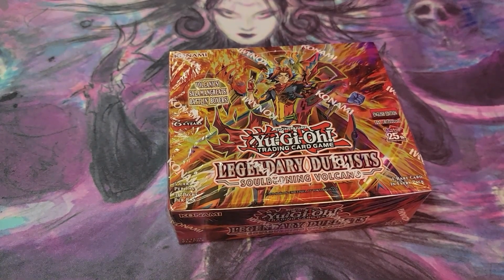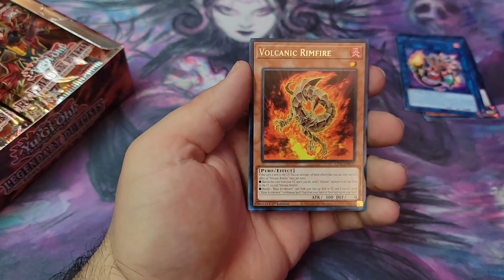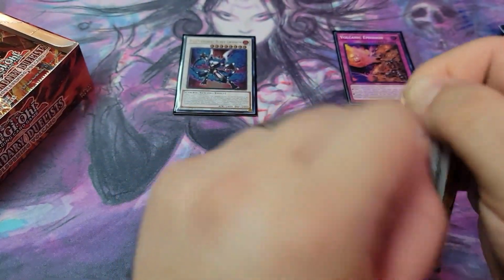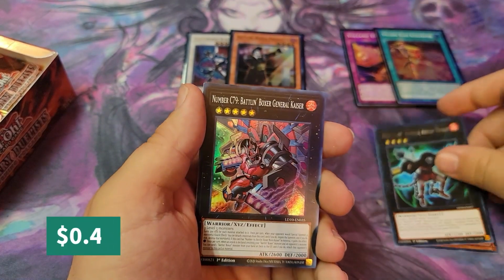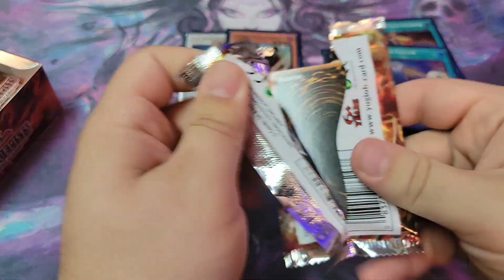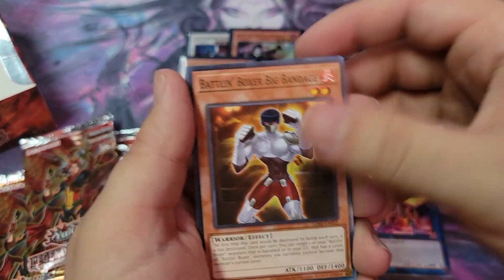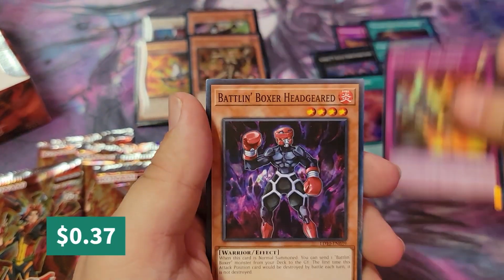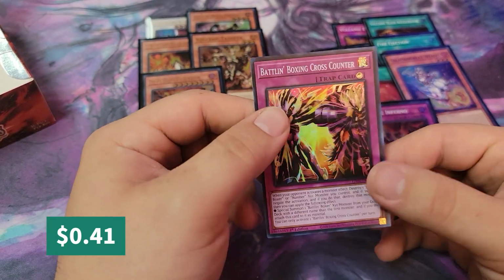Hunting that Soulburning Volcano Ghost Rare!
Follow here if wanna see other posts!